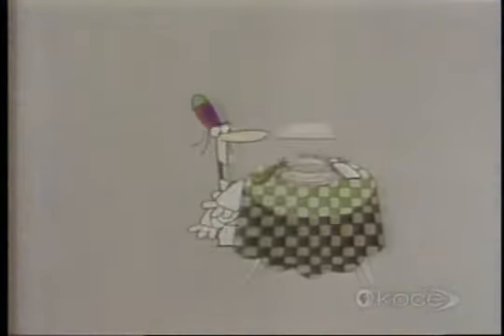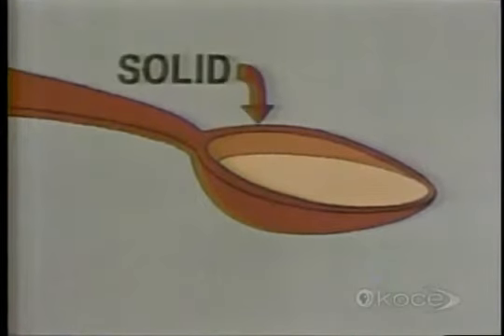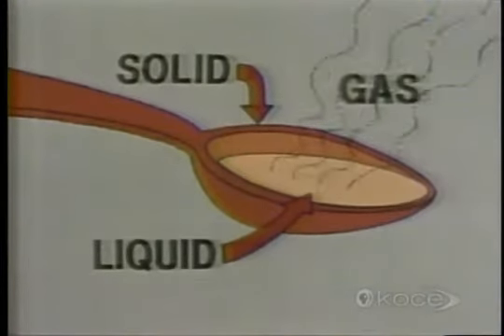CECA EUREKA 16 SOLIDS